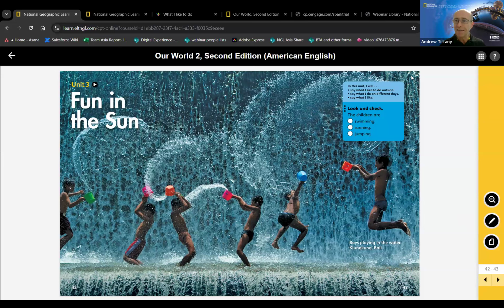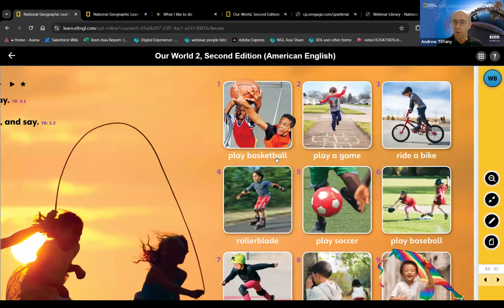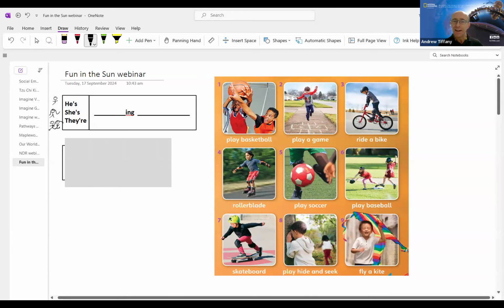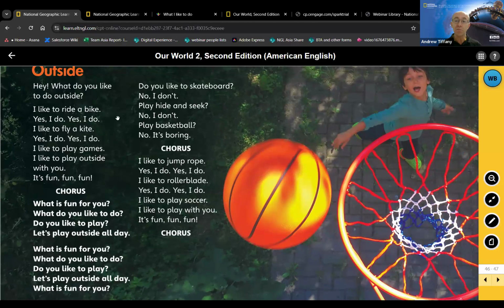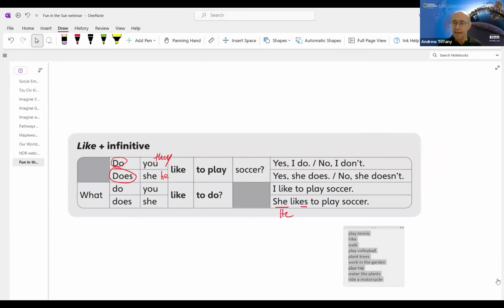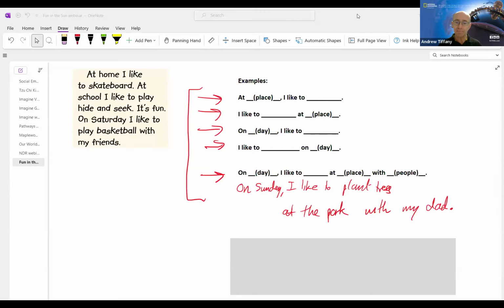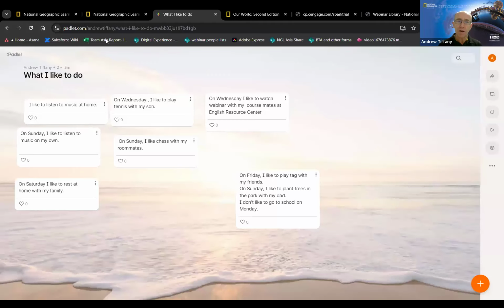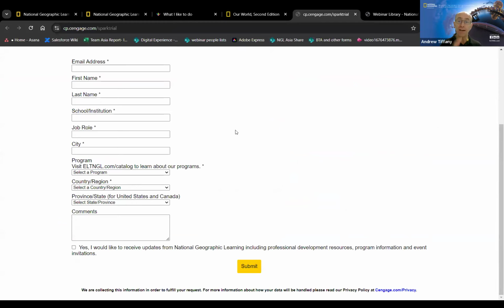Model Lesson: How do we have fun in the sun?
While we usually have class indoors, kids just want to have fun. The best place to have a fun time is outside in the sun; get away from the screens and out into the real world with your friends.  How do you have fun in the sun?  In this model lesson for young-learner English teachers, we go through parts of the Our World, Second Edition unit "Fun in the Sun", talking about things we like to do outdoors and with our friends. We will look at using writing and a project as formative assessment, and also show how the online 'Spark' platform can be used to provide at-home digital practice (auto-graded to make a teacher's life easier!) and the insights we can get from how the learners practice.